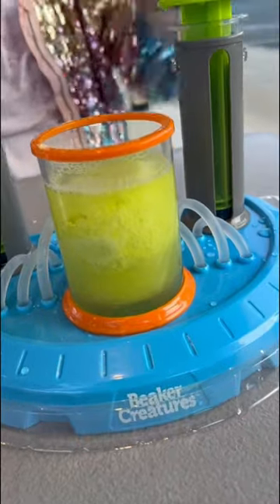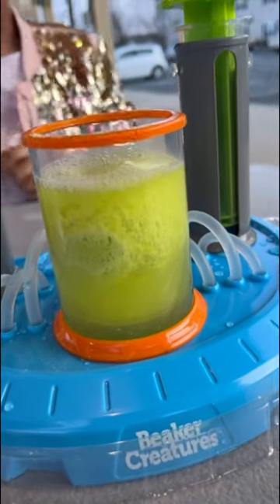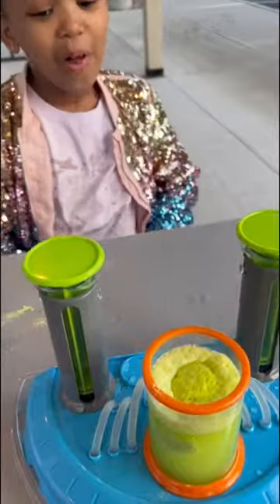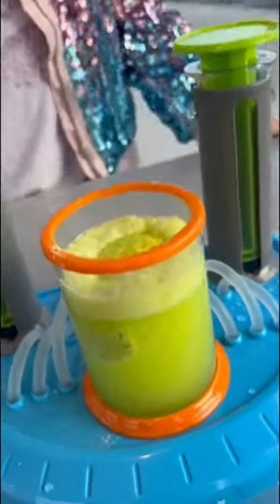BEAKER CREATURES! LIQUID REACTOR SUPER LAB! 🧪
Science is totally my thing! Thinking about making a "SHI"ence lab for all my cool experiments!